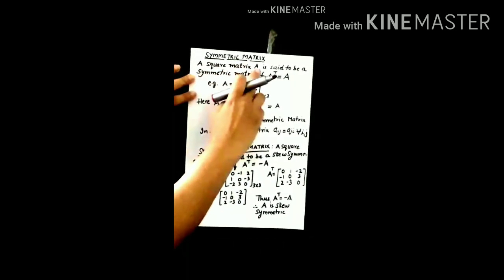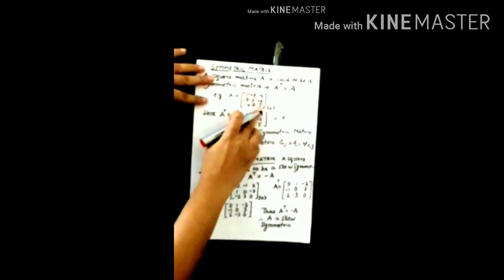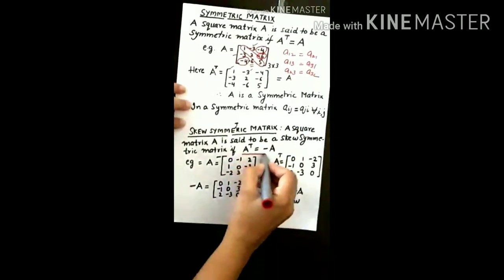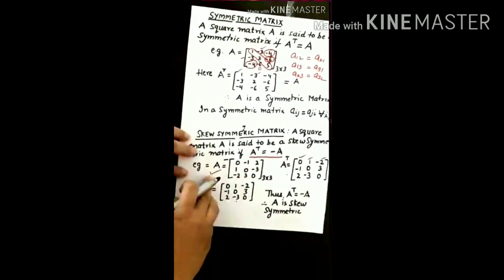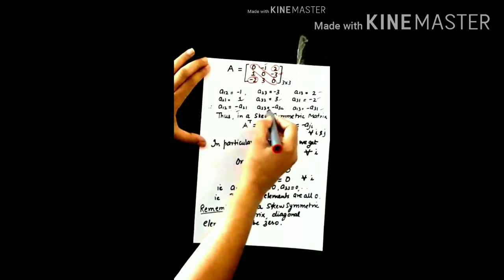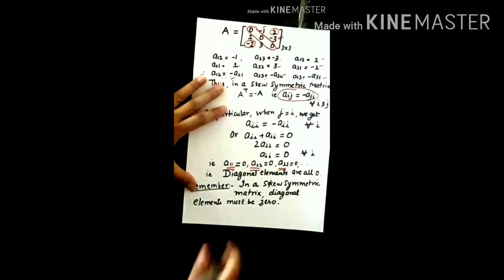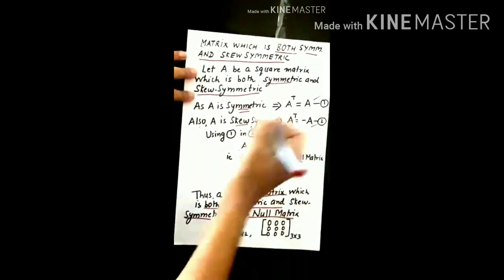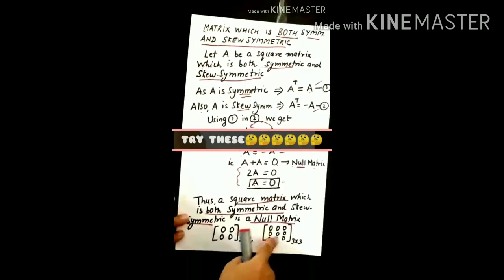##5. MATRICES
# SYMMETRIC
# SKEW-SYMMETRIC MATRIX